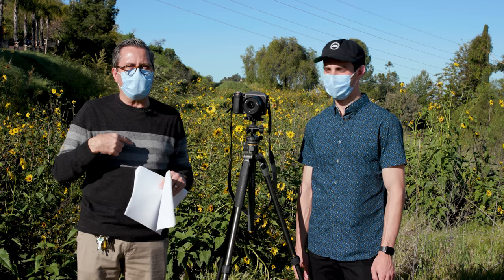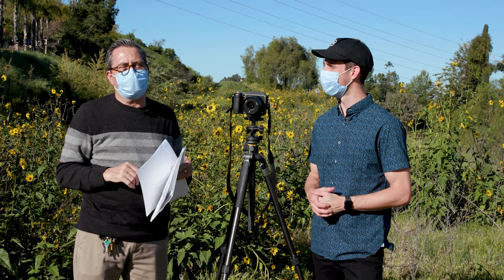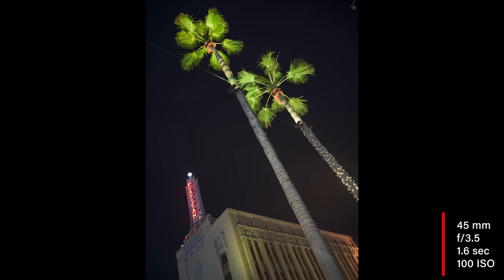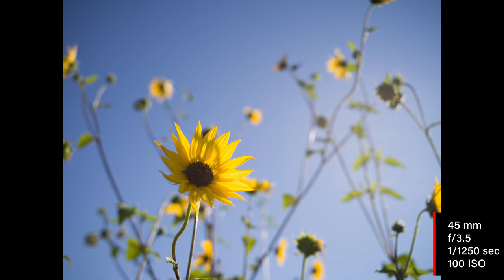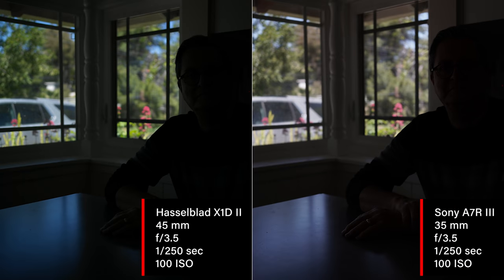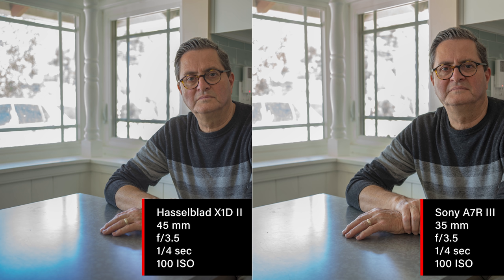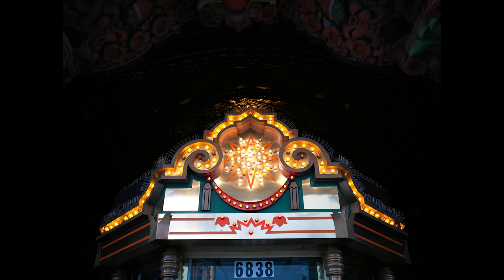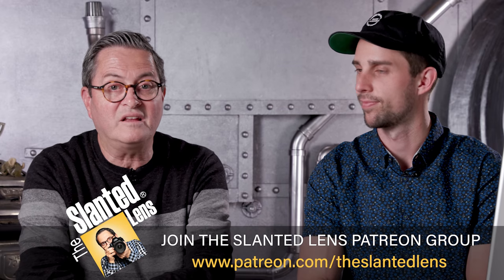Why Shoot with Medium Format? Hasselblad X1D II 50C Camera Review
Is medium format worth it? Take a look at this hands on review of the Hasselbald X1D II 50C. The stunning color and large image sizes are really something to consider.

Enter our May GIVEAWAY: Win a SKB case for your Camera gear or Video Gear.

Hasselblad X1D II 50C
Hasselblad XCD 45mm

KLM audio module
Samy's Camera: